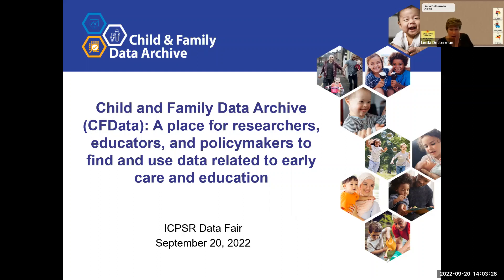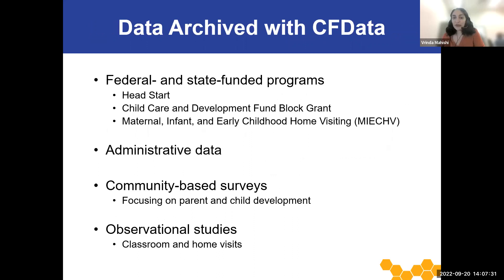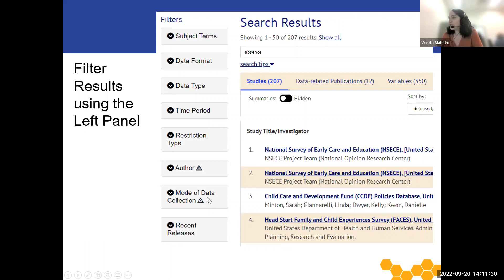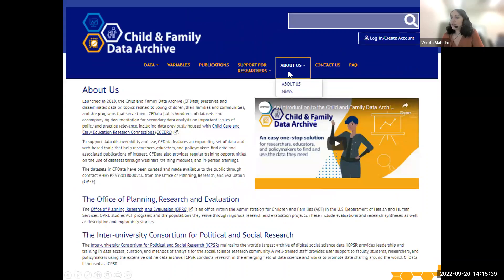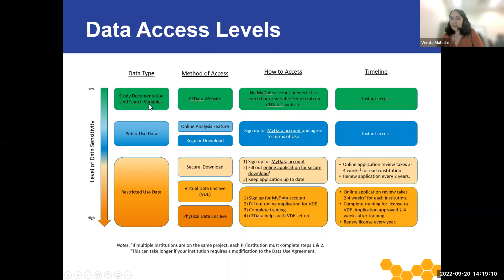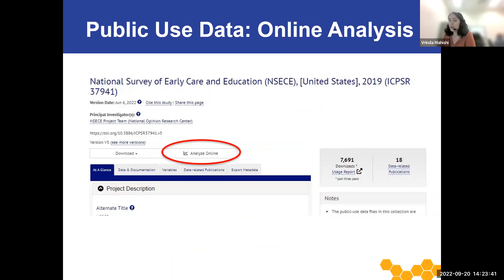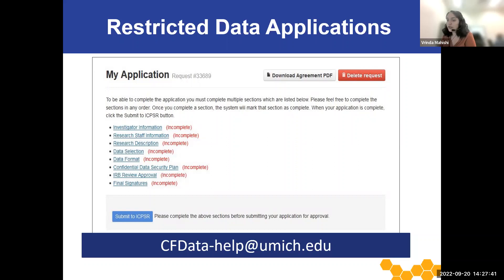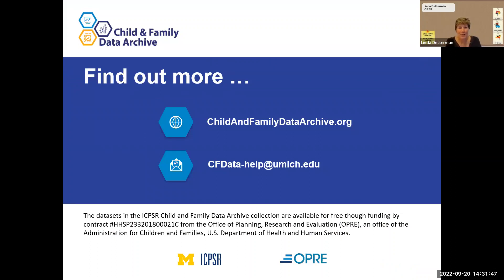Child & Family Data Archive (CFData): A place to find and use data related to early care & education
The Child and Family Data Archive (CFData) preserves and disseminates hundreds of datasets on topics related to young children, their families and communities, and the programs that serve them. This presentation will give an overview of archive with an emphasis on CFData’s web-based tools, including how to search for studies, variables, and publications on the website; how to access the data and documentation; and other resources and support available for researchers, educators, policy analysts, and other experts who conduct research relevant to the field of early care and education.

This session was part of the 2022 ICPSR Data Fair.